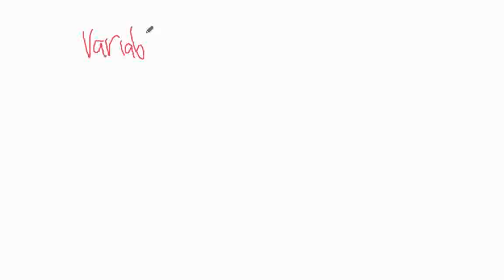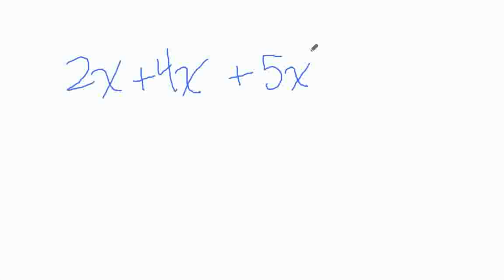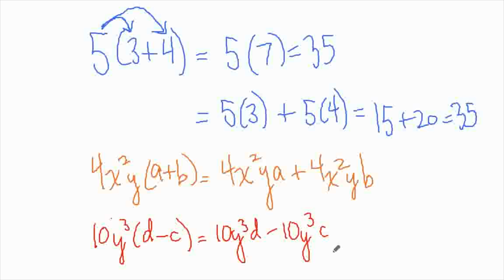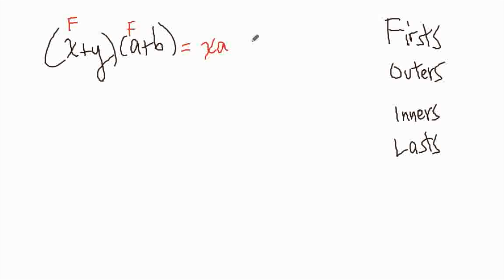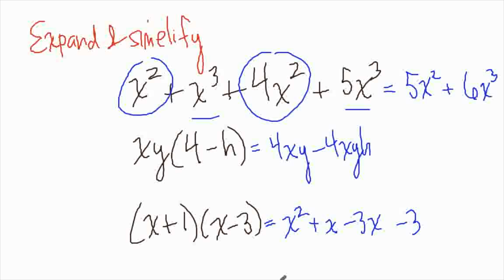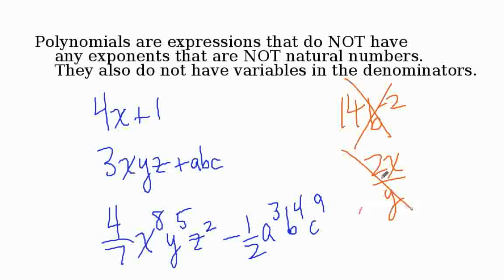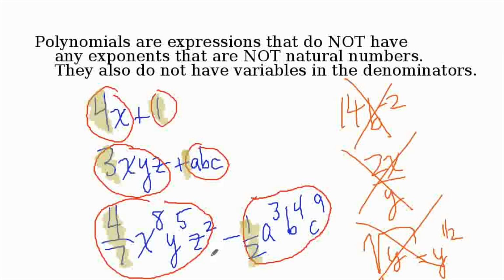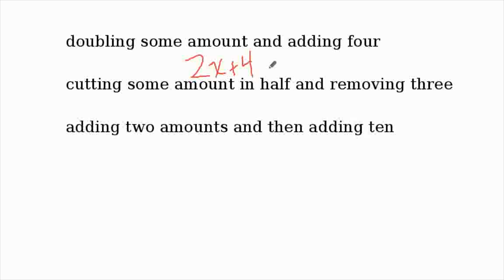Philfour Geometry : Review - Basics Of Variables & Expressions